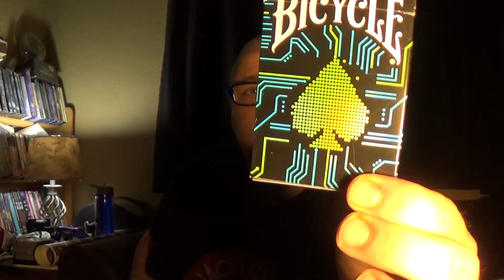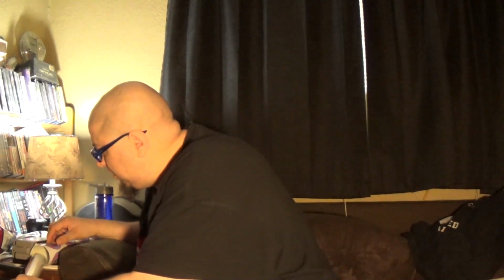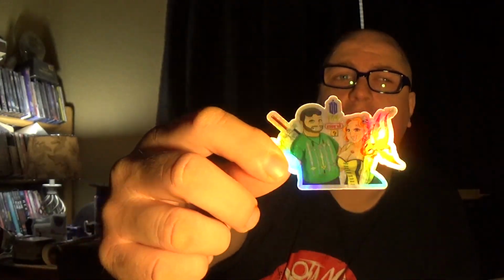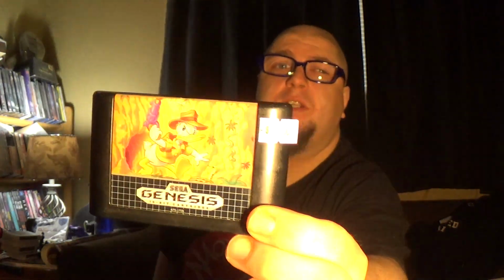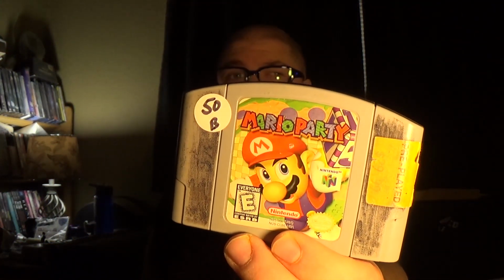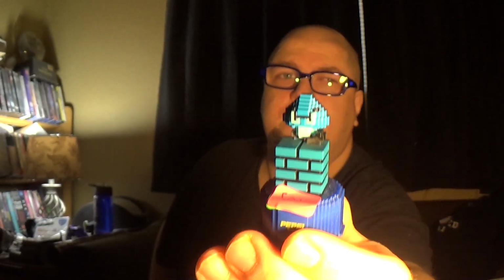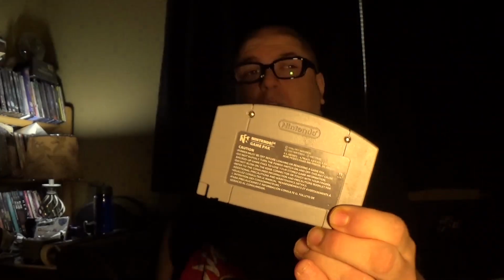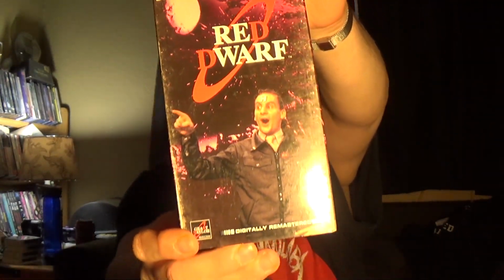Dubya's Midwest Gaming Classic Pickups 2021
Thanks again for watching, I got some really awesome pickups, but it pales in comparison to the friends I met at Midwest Gaming classic. I hope you enjoy!

to be notified when I upload new videos.

Questions? Suggestions? or any positive or constructive feedback would be more then welcome in the comments section.

I do have merch availble I would suggest Redbubble for those 3x and Smaller shirt sizes, TeeSpring for the rest.

Thanks again,

this is Richard Dubya saying

Good Morning, Good Afternoon, Good...Whatever!